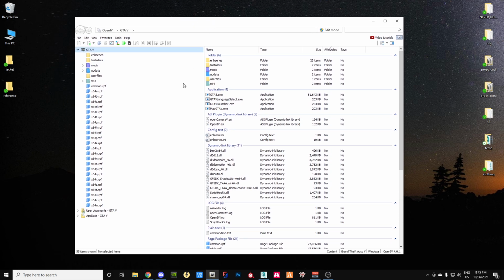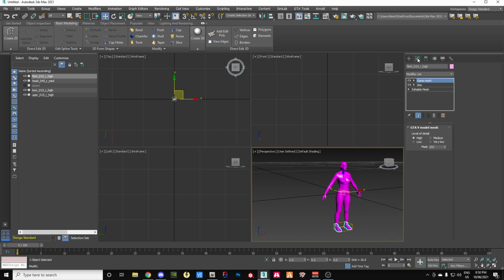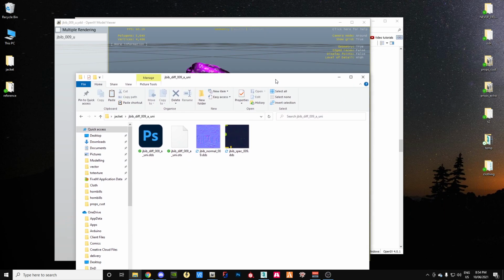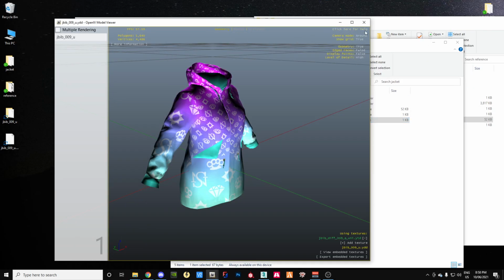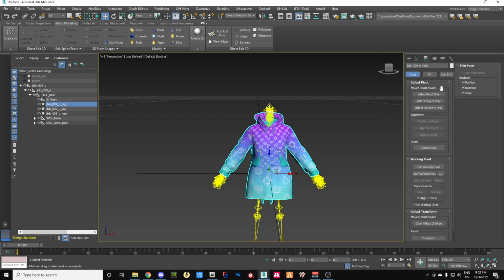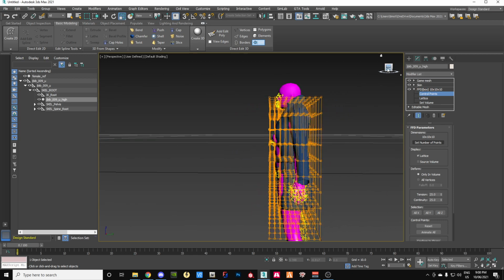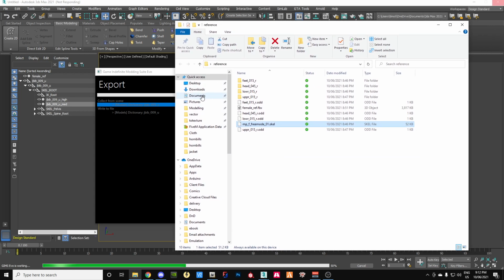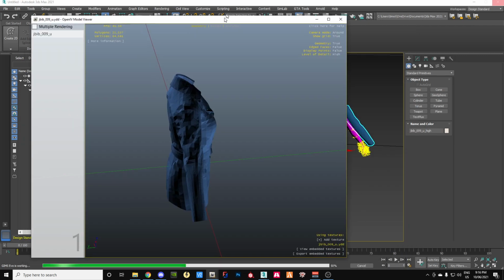Editing and creating custom multiplayer clothing etc - GTA V Modding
Edit existing or create your own custom clothing, hair, etc for GTA V.

As always I make a mistake - don't delete the med and low poly versions if you want to create custom med and low poly versions (approx 18min mark); follow the same method as demonstrated for the high poly version.